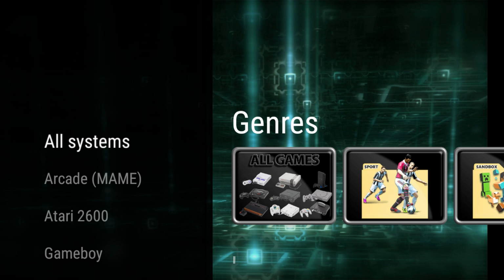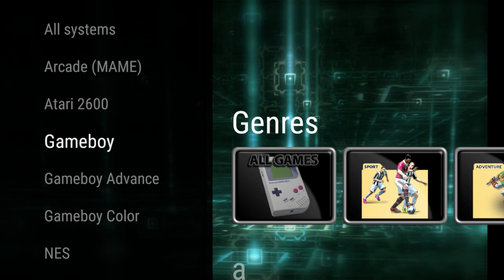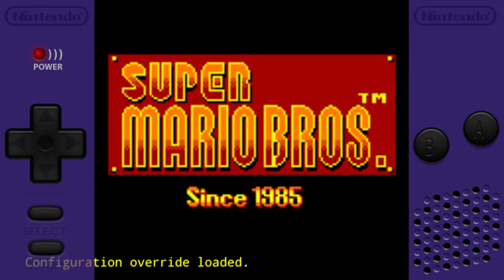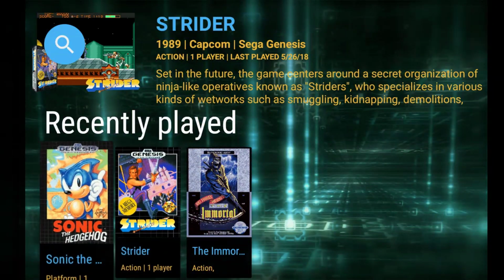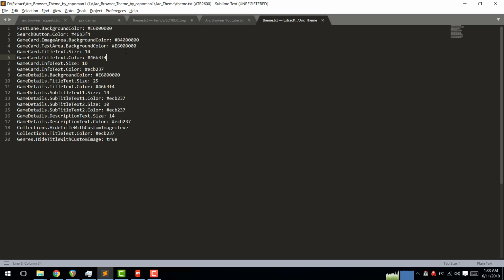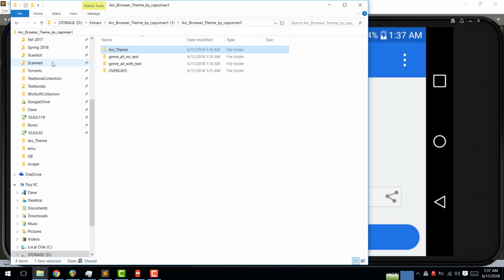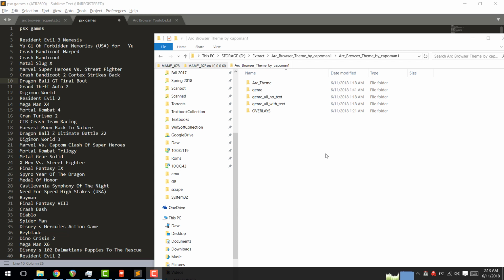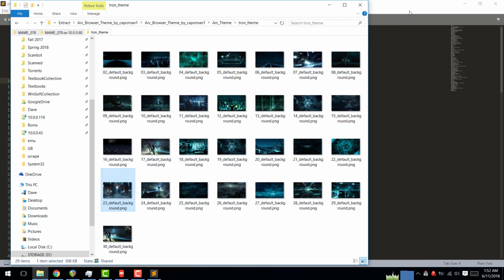Arc Browser Custom Theme | RetroArch Custom Overlays | Setup Tutorial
In this video I demo my custom Arc Browser theme as well as RetroArch custom overlays. I show how to set the theme up in Arc Browser and select the overlays in RetroArch. I also show how to customize the theme yourself and select different images for customizing your own theme.

Links:

Folder with all of my games and theme setup files (more than was showed in this video)